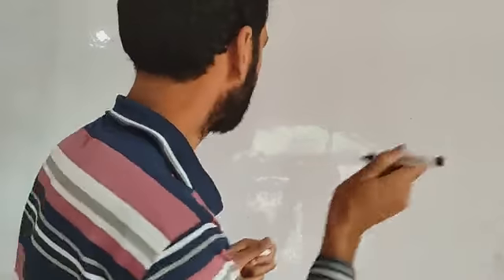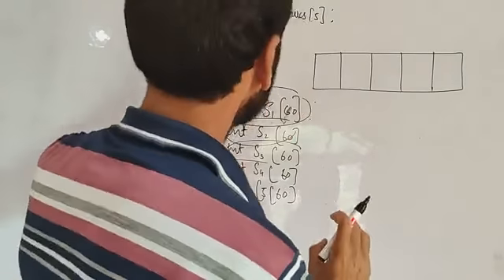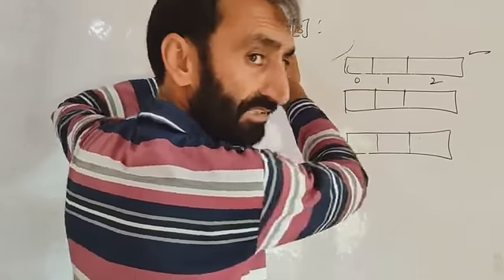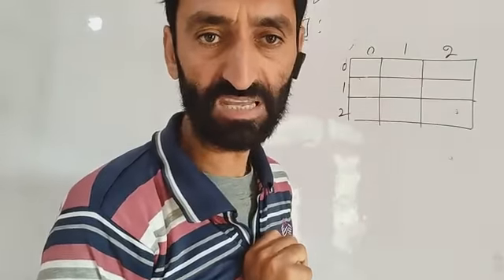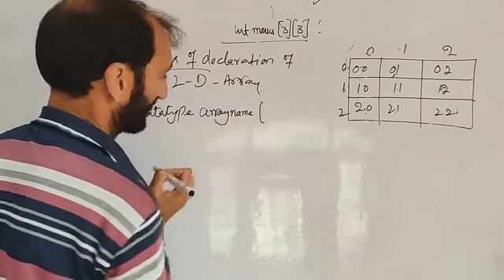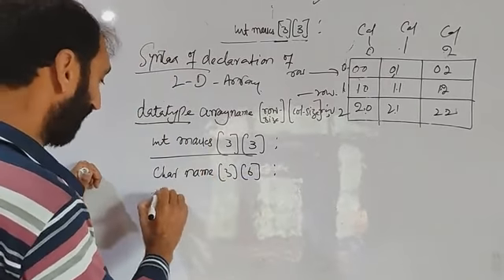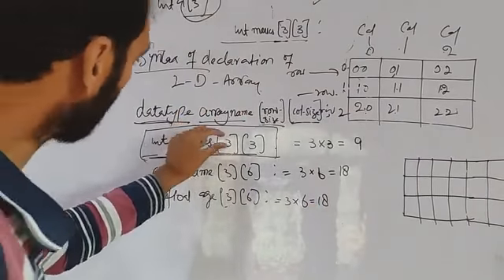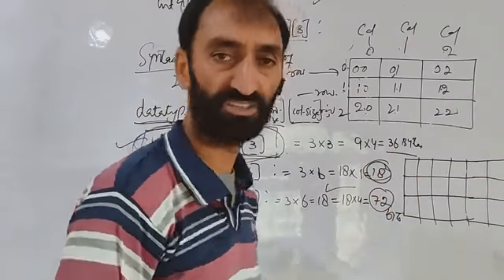C_38 Introduction to Two Dimensional (2-D ) Array in C | In Kashmiri by Yousuf Sir